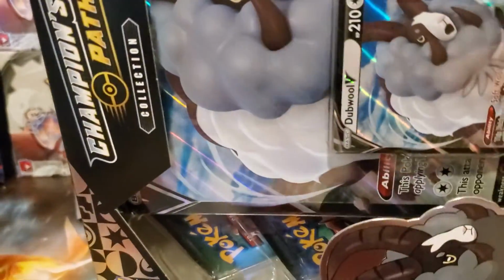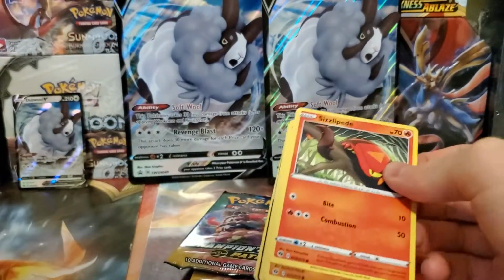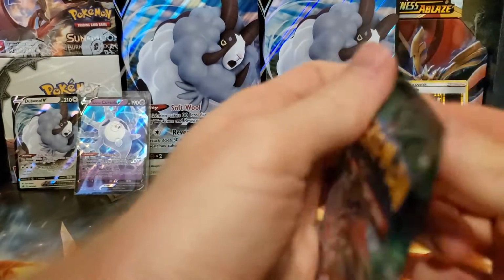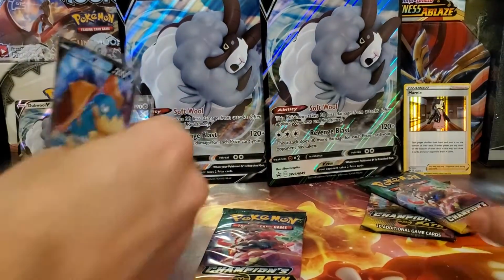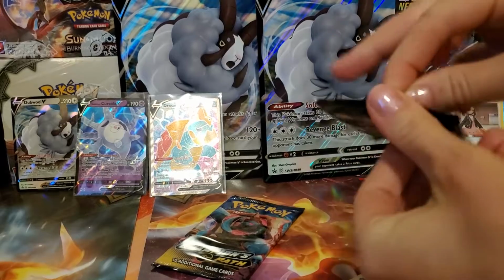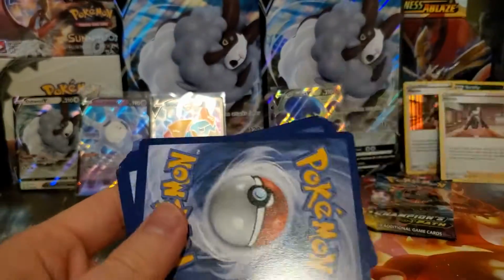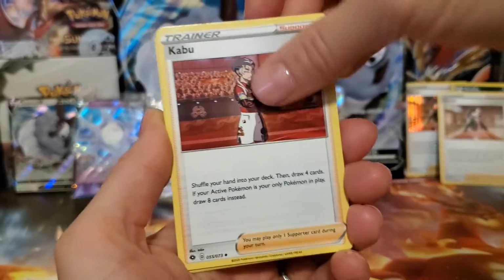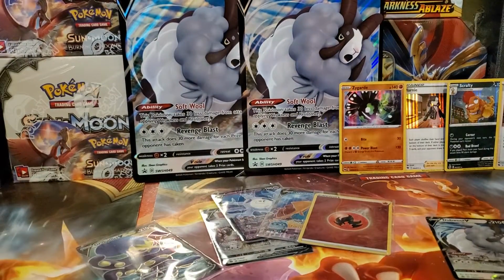Champion's Path Dubwool Pokémon 8 pack opening!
Here's 2 boxes of the Dubwool champions path! Great cards!